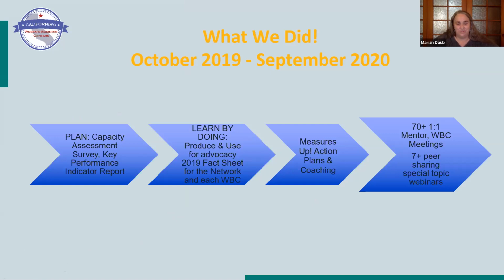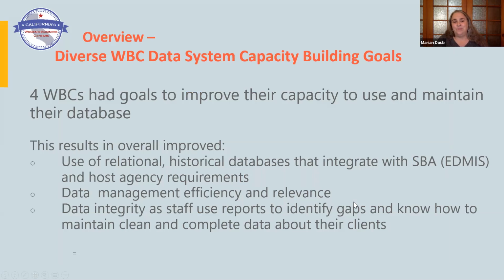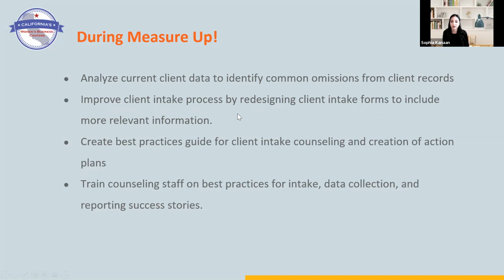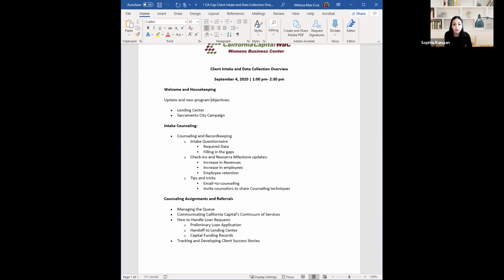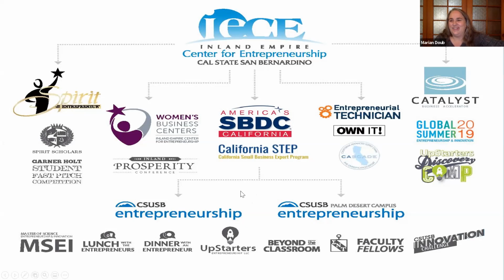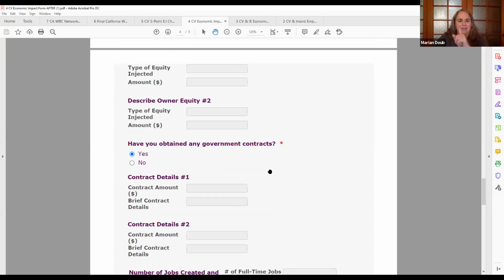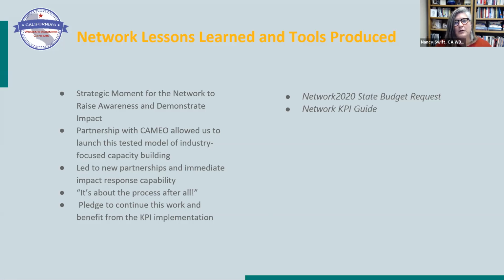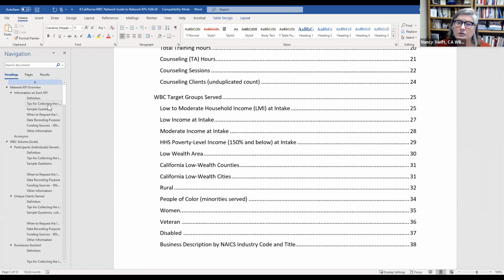What Powerful Data Can Do For You: California WBCs Measure Up! Project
Data is important to make the case for your programs and improve client outcomes.

Learn what the WBCs did, what they gained, and how to apply all that to your organization In this webinar, CAMEO and the WBCs share the Measure Up! Project's work over the past 12 months using processes and tools that you can use to have powerful data when you need it.

With support from the SBA PRIME program, CAMEO partnered with the California WBC Network to significantly increase the technological and staff capacity of WBCs to gather data, assess, and measure the collective impact. This has led to a more powerful voice and awareness of services and has generated more financial support.